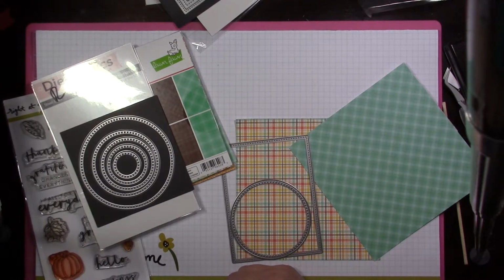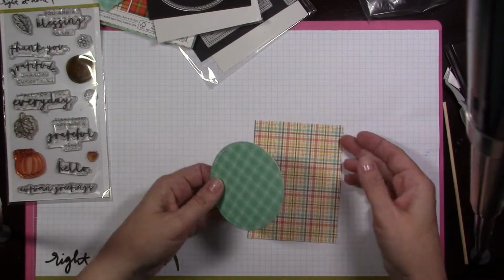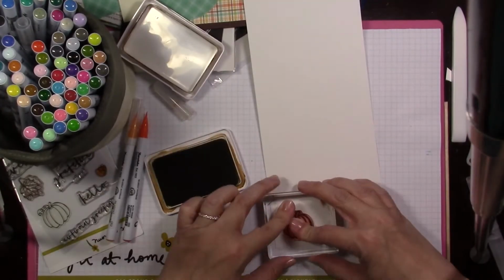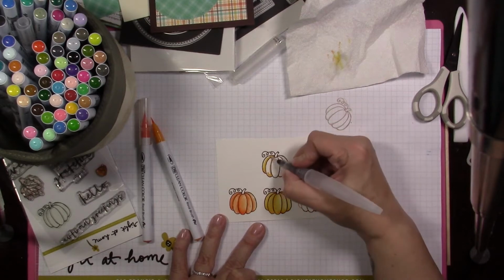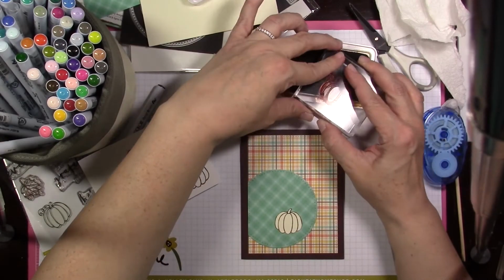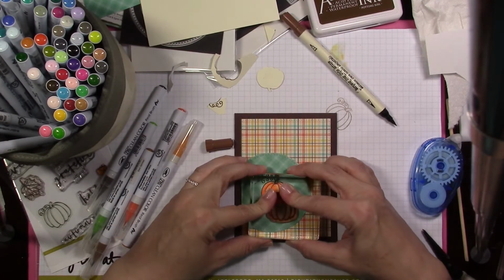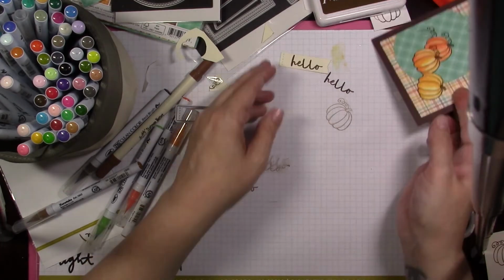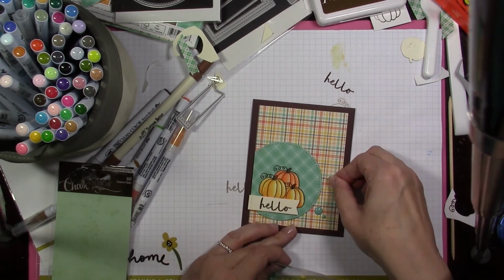MarkerPop Fall contest and Hello card.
Hi everyone.. I'm back today with a Fall card using products from Right at Home Stamps, Lawn Fawn and My Favorite things.I'm also introducing the MarkerPop Fall Video Contest.

It's the first day of Fall and we thought we'd kick it off with a Fun Fall Video contest.

This contest is going to be a little different as we want to see how you create your Projects!!

To enter…

*Create a Video of a Fall themed project using products we carry in the MarkerPop store. (Card, Scrapbook Page, Mixed Media item etc.)

*Share the contest with your friends on FB & IG using the Hashtag

One Video Tutorial Winner will receive a $50 Gift Certificate to the MarkerPop Store and a second Video Tutorial Winner will receive a $25 Gift Certificate to the Store.

Don’t make videos? That’s okay, create a Photo tutorial on your blog for your project and Link up!!

We will pick one Non-Video Winner for a chance to Win a $15 Gift Certificate to the Store.

The contest will run from 9/22 to 10/15/17. We will announce the Winners on the blog on 10/17.

• Lawn Fawn Paper Pack - Perfectly Plaid Fall 6 x 6

• My Favorite Things Die-namic Set - Inside & Out Stitched Circle STAX

• Wendy Vecchi Archival Mini Ink Pad Set Of 4 - Kit 1

• Echo Park Paper Enamel Dots - The Story Of Our Family